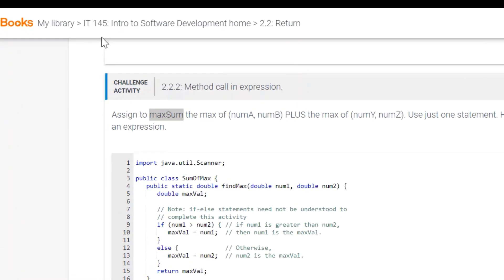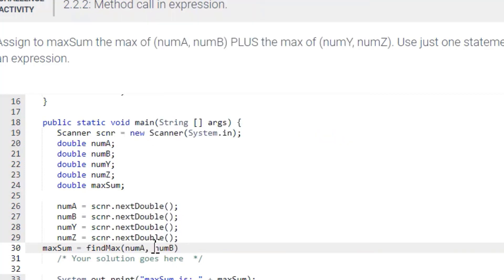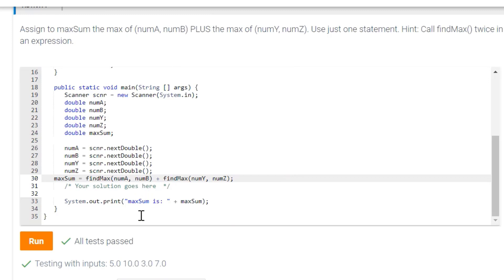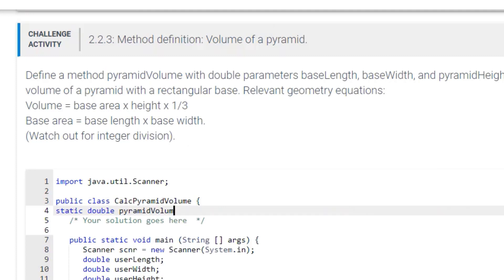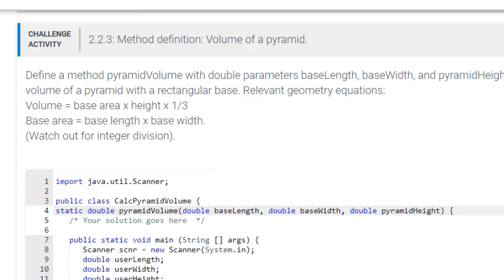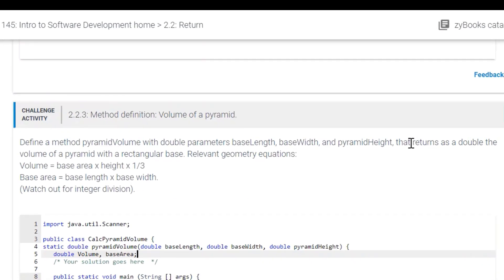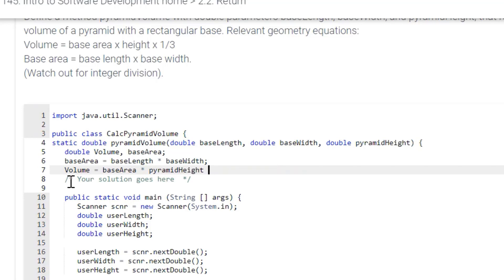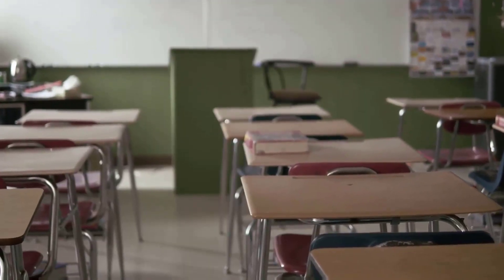IT 145 Mod 2 Challenges 2.2.2 and 2.2.3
Zybooks challenge 2.2.2,  Method call in expression. and nd 2.2.3 Method definition: Volume of a pyramid.